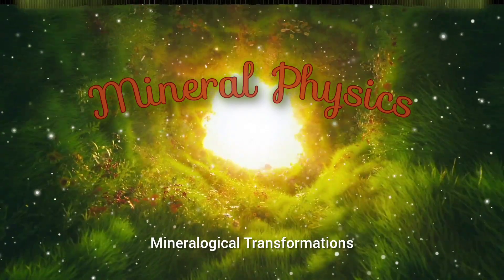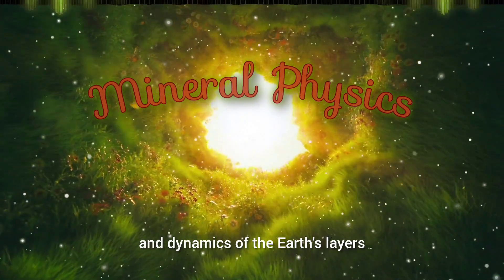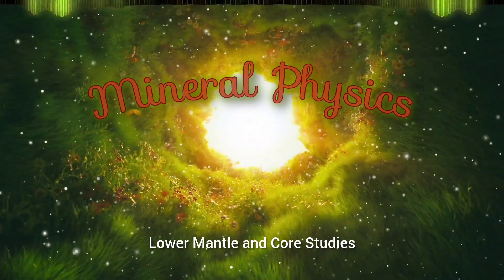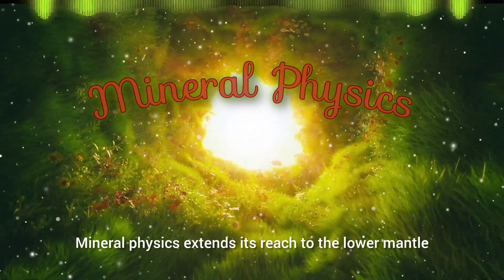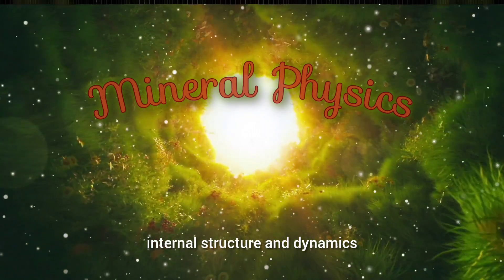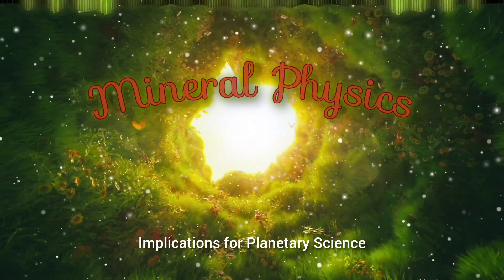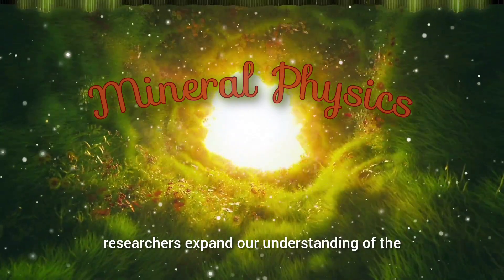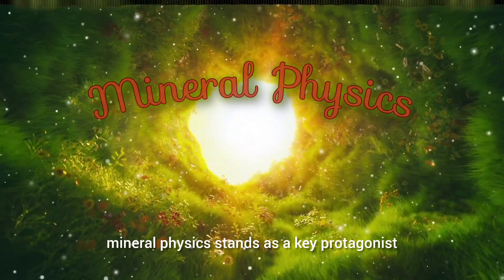Mineral Physics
Well hello, I'm happy you decided to learn something today. if you'd like to see more content like this or even help us produce more content within one of our subjects, please visit or contact us at our website. everything here is from a project I've been working on since I was 11 years old, so I hope you enjoy. I'll be adding more content every day.